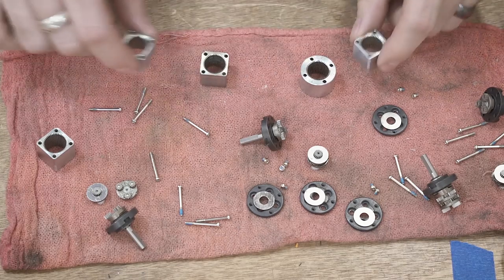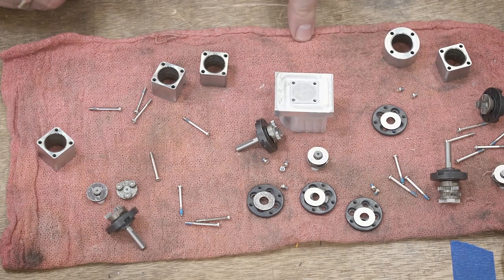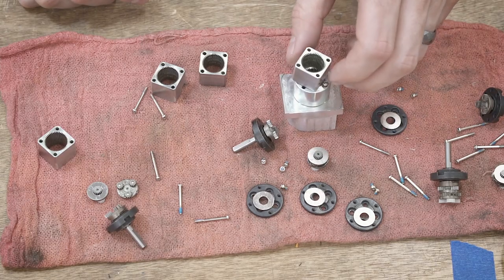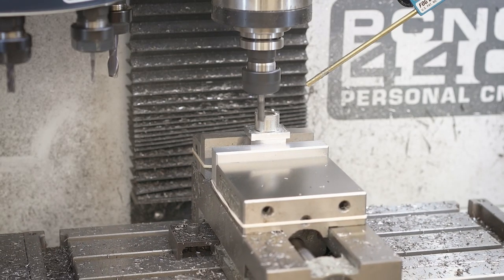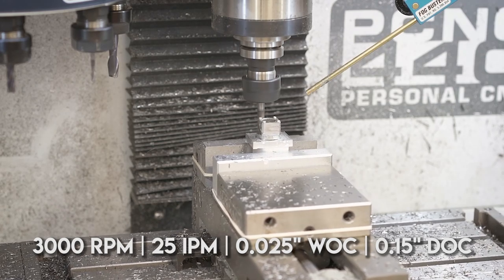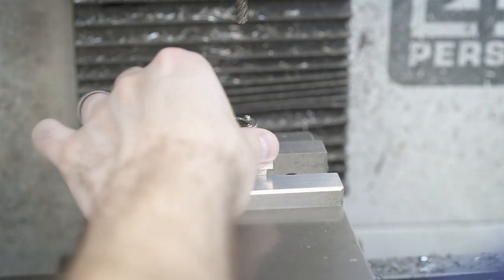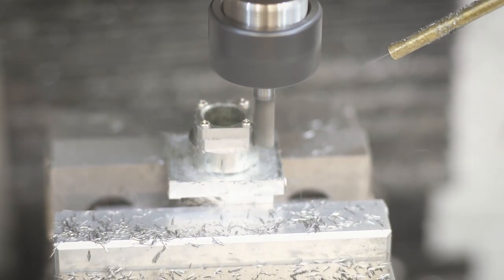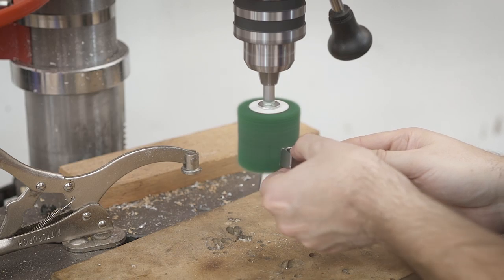ServoCity 22mm Gearbox Modification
In this video I show how to reduce the weight of the 22mm planetary gearboxes found at ServoCity and other sites online.  They have a heavy ring gear which can be machined down to save weight and make mounting much easier.  Here are the motors I used: